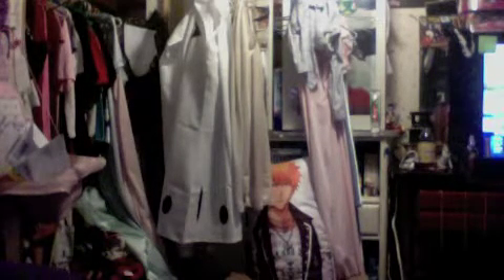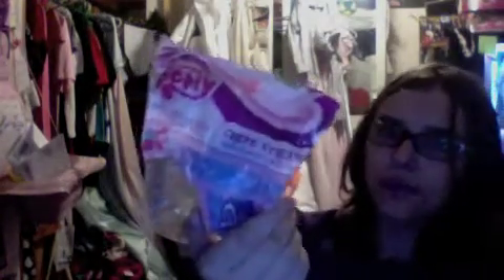girly girly product reviews my little pony party supplys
in this vid i show the my little pony party supplys that i got from the store for my upcomming birthday thats on halloween